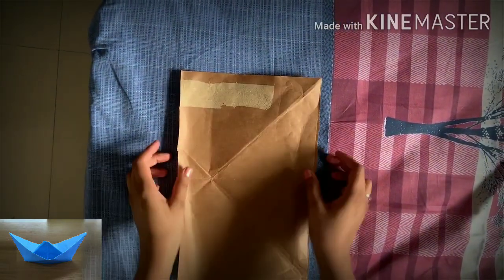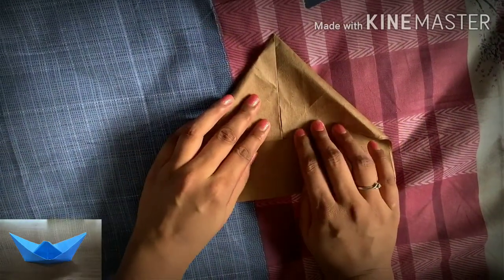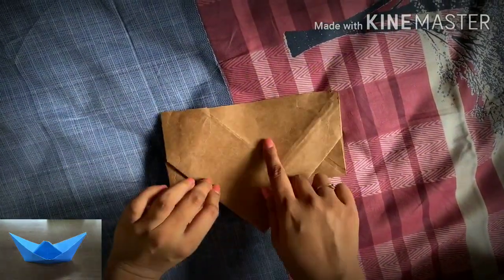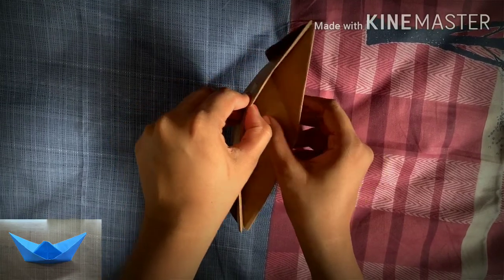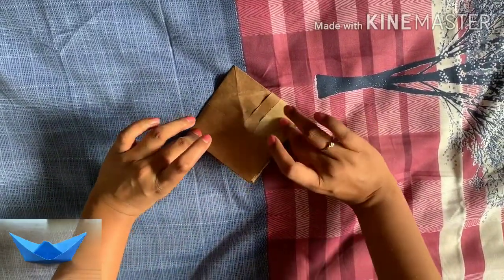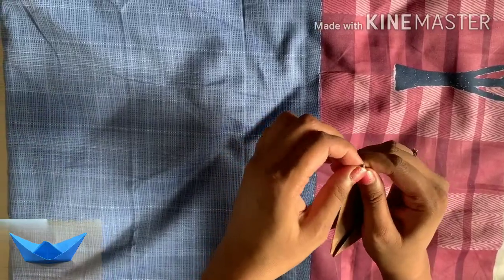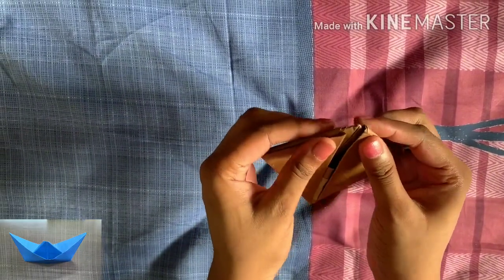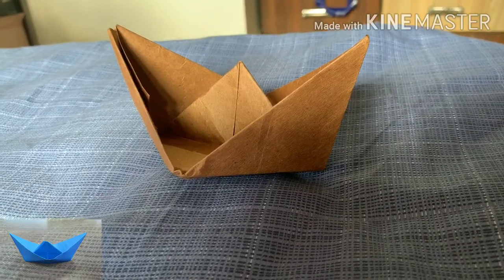Paper boat | origami paper boat | children activity | origami from waste paper | best out of waste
Teach your children to make origami paper boat. Wonderful lockdown activitiy for kids at home to reuse old or waste paper is to make coll and easy origami.